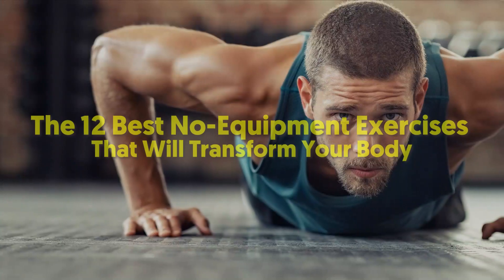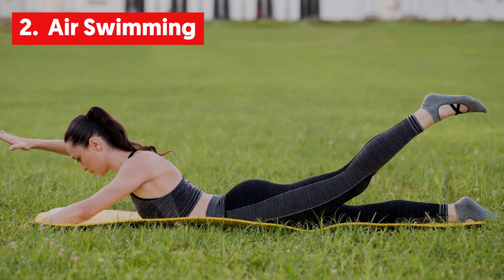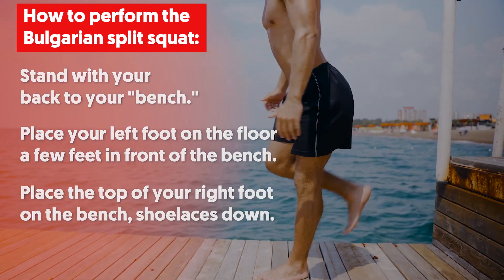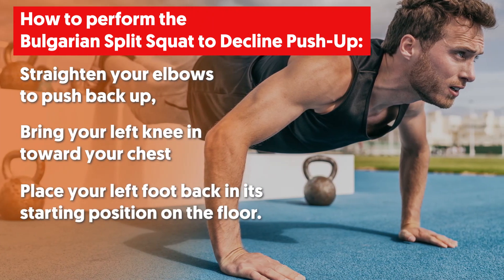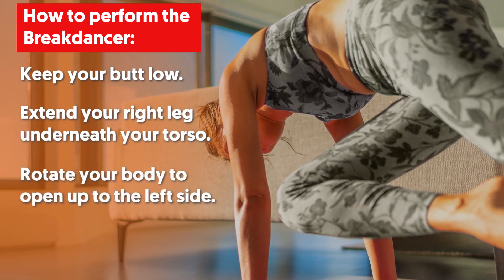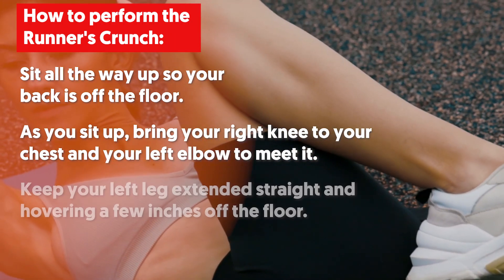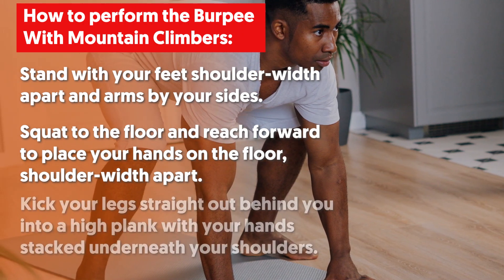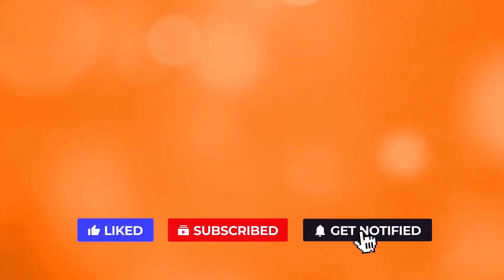The 12 Best No-Equipment Exercises That Will Transform Your Body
Have you ever skipped out your exercise  because you lack the equipment you usually use? You shouldn't! You can still continue doing your exercise routines without gym equipment! In this video, you will learn the 12 best exercises  without the use of gym equipment.

No dumbbells? No problem!

🎥Watch:  If You’re Skinny, Here Are 19 Foods You Should Be Eating To Gain Weight & Muscle

🕒 Timestamps:

Intro - 0:00
1. Pushup - 0:39
2. Air swimming - 1:11
3. Superman punch - 1:38
4. Bulgarian split squat - 2:12
5. Bulgarian split squat to decline pushup - 3:01
6. Single leg tricep dip - 4:02
7. Breakdancer - 4:55
8. Glute bridge - 5:26
9. Runners crunch - 6:01
10. Burpee with pushup  - 6:45
11. Burpees with mountain climbers - 7:27
12. Curtsy lunge to reverse lunge - 8:15

In a nutshell:

1.   Push-Up

Push-ups are one of the most effective bodyweight exercises. Push-ups will target your chest, anterior deltoid muscles, and triceps while working your core.

2. Air Swimming
This type of exercise is excellent for targeting your posterior chain. It will improve your posture, help you prevent back pain, and for you to have balanced strength.

3. Superman Punch

Superman punch hits the weakest areas of your posterior chain. This exercise is the best for your back, shoulders, and butt.

4. Bulgarian Split Squat

This exercise is a major lower-body burner and can be performed with any lifted surface, like a couch, bench, small table, or even an airport chair.

5. Bulgarian Split Squat to Decline Push-Up

This exercise works your legs, butt, chest, back, arms, and core, while hitting all your major muscle groups.

6. Single-Leg Tricep Dip

This exercise dials in on your triceps. By hugging your elbows in toward your body, while using your own body weight, this area is majorly targeted.

7. Breakdancer

This exercise works your upper body, glutes, and entire core.

8. Glute Bridge

This exercise will activate your glutes. Doing this exercise will help you combat the ache you feel on your butt when you sit for too long.

9. Runner's Crunch

This exercise works your entire core as you sit all the way up, including your obliques, lower back, hip flexor muscles, and rectus abdominis muscle.

10. Burpee With Push-Up

The burpee with push-ups is a full-body exercise that works your core, arms, quads, glutes, and hamstrings.

11. Burpee With Mountain Climbers

This is a full-body exercise that will get your heart rate up, and it can be progressed and regressed in a variety of ways.

12. Curtsy Lunge to Reverse Lunge With Hop

This exercise works your glutes, quads, hamstrings, and inner thighs.